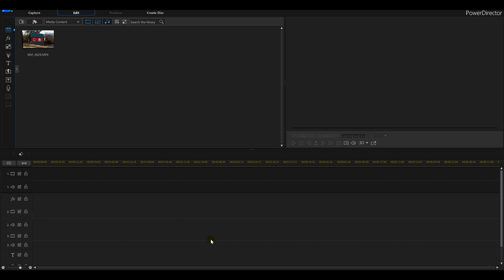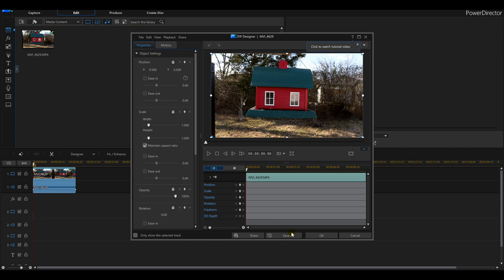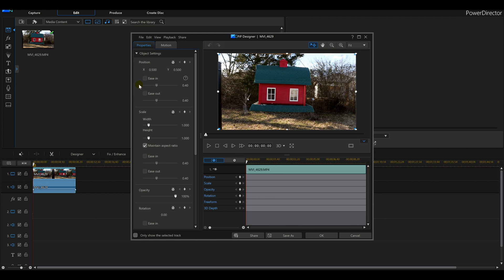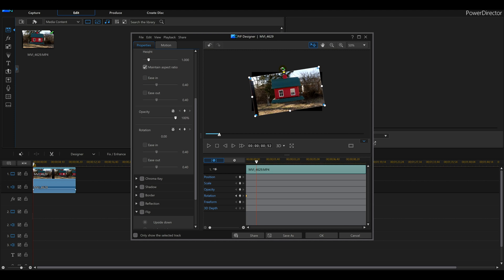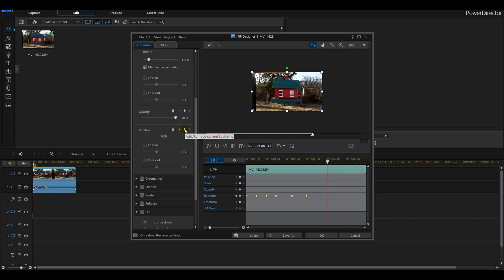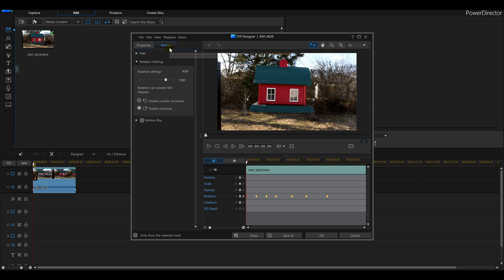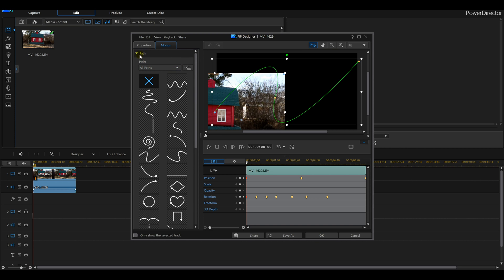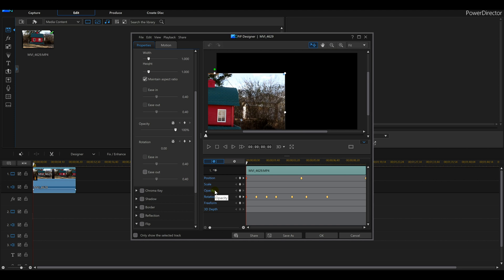Powerdirector 16 - Rotate Objects Tutorial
Learn how to rotate videos or photos in powerdirector. In this tutorial I teach how to rotate videos or photos in powerdirector.

✅ BUY POWERDIRECTOR✅
✅ Cyberlink PowerDirector 16 Ultra

⬇️Gimbles⬇️
►Zhiyun Crane Plus

2 GEFORCE GTX 1080 (video cards)